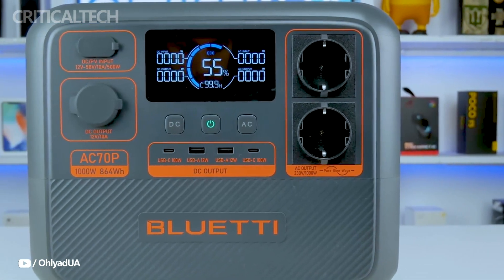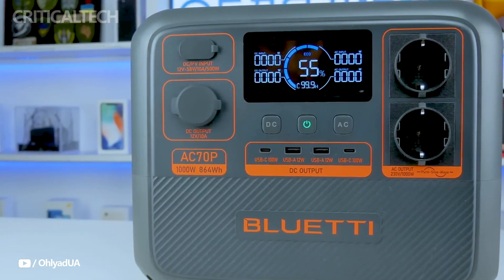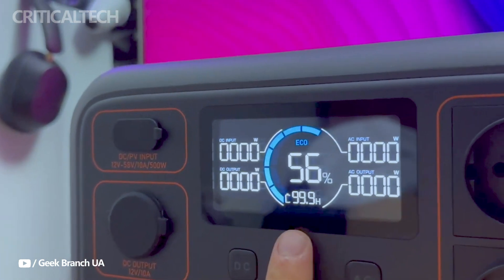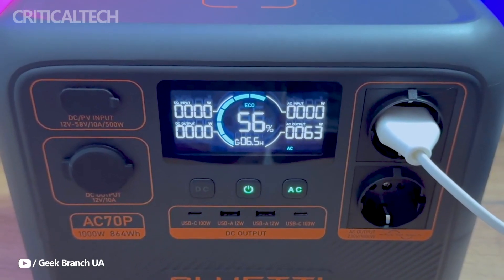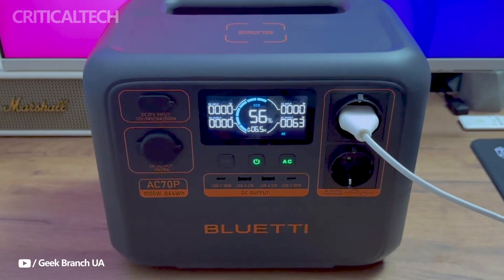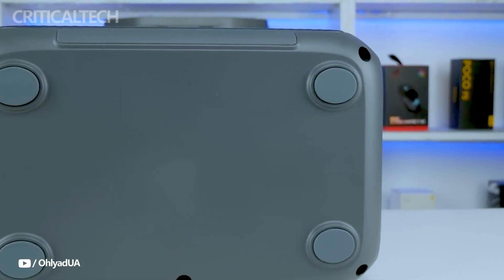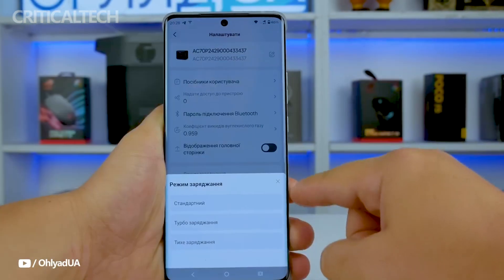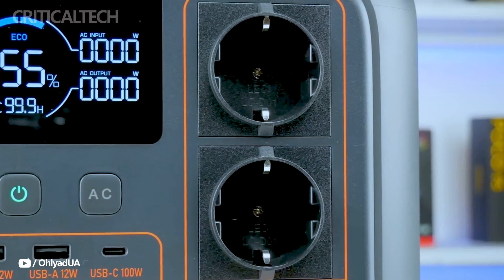BLUETTI AC70P | Reliable 1000W Portable Power Station!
In this video, we’re reviewing the BLUETTI AC70P portable power station, designed for both home emergencies and outdoor adventures. With a total power output of up to 1000W and the ability to handle power surges of up to 2000W, this power station is a reliable backup during power outages or when you're off the grid. The 864Wh lithium-iron-phosphate (LiFePO4) battery provides long-lasting energy and recharges to 80% in just 45 minutes, making it a practical choice for quick recharges.

We’ll dive into its features, performance, and how well it holds up in real-world scenarios. Whether you're preparing for emergencies or need portable power for your next outdoor trip, the BLUETTI AC70P might just be what you're looking for!